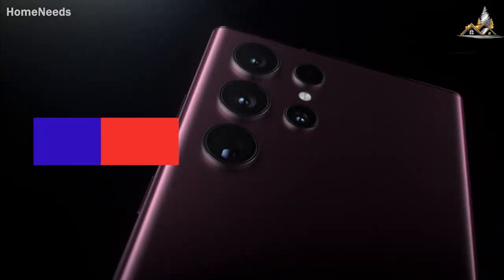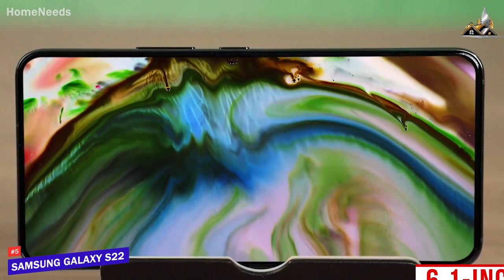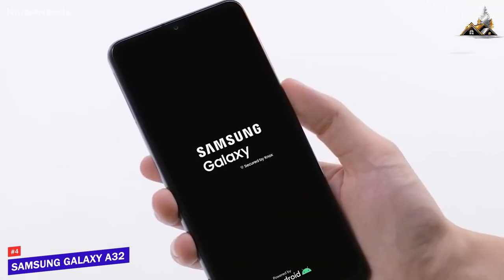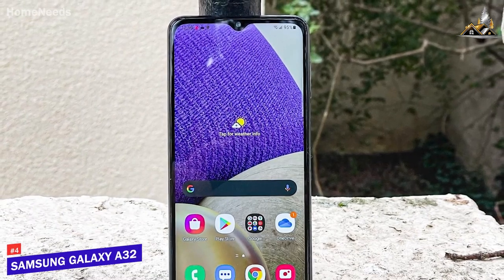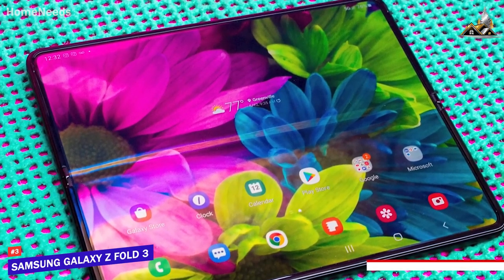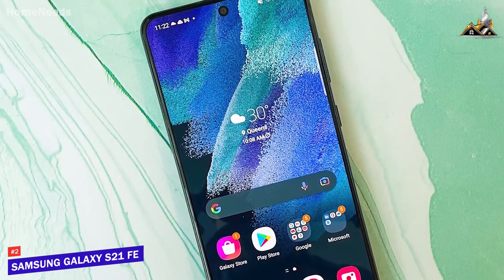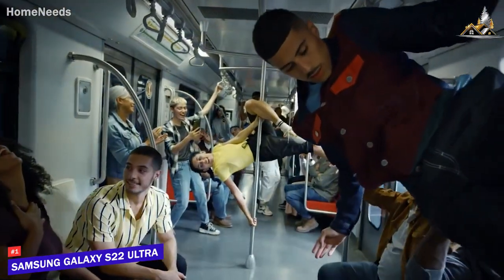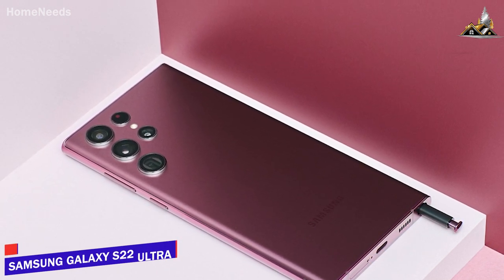Top 5 Best Samsung Phones 2023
5 - Samsung Galaxy S22
4 - Samsung Galaxy A32 5G
3 - Samsung Galaxy Z Fold 3
2 - Samsung Galaxy S21 FE
1 - Samsung Galaxy S22 Ultra

Samsung offers a solid range of affordable, mid-range, or flagship-level phones to accommodate different budgets or user requirements. With so many great options currently available, it’s important to learn about which options are worth the money before you commit to a purchase.

In this video, we’ll be comparing the 5 Best Samsung Phones that are designed for different kinds of users. We will take into account performance, features, and price; so you can decide which is best for you. All the products on our list were selected based on their own inherent strengths and features.

We’ll be comparing the Samsung Galaxy S22, the Samsung Galaxy A32 5G, the Samsung Galaxy Z Fold 3, the Samsung Galaxy S21 FE, and the Samsung Galaxy S22 Ultra; which are all great options if you’re in the market for a Samsung Phone.